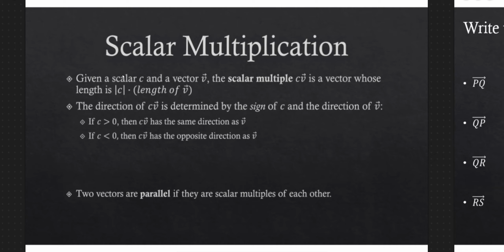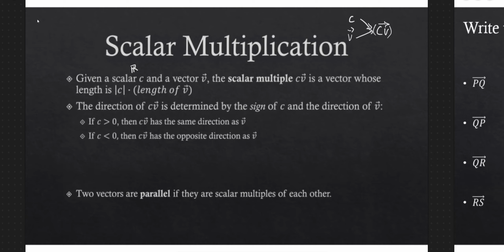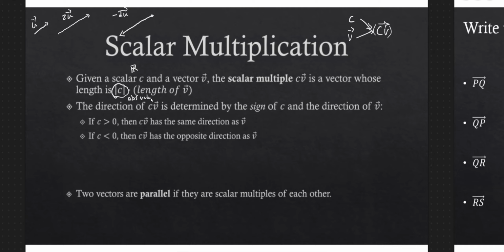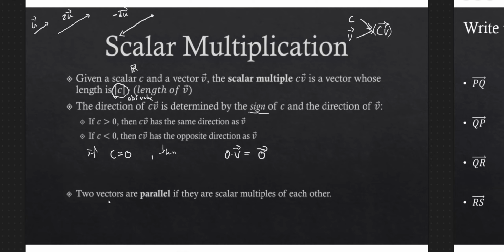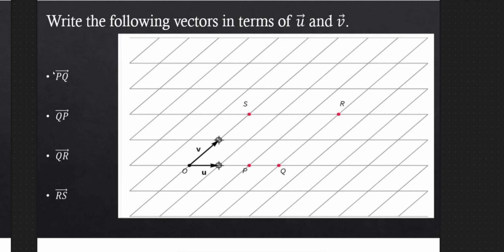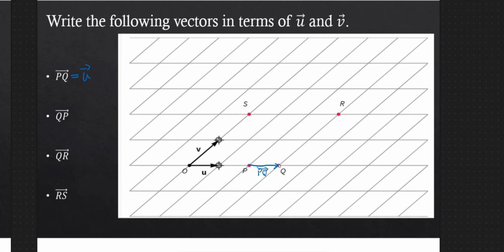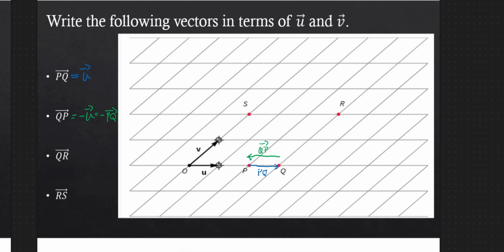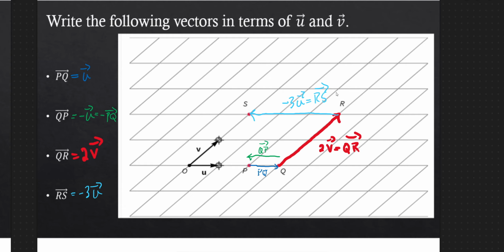13.1.2 Scalar Multiplication